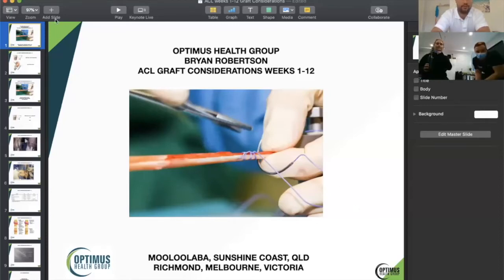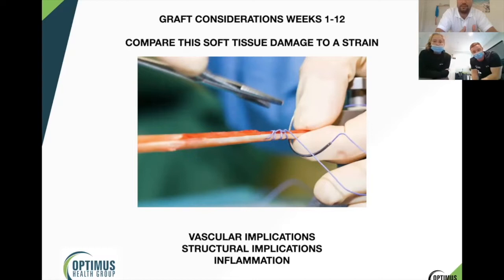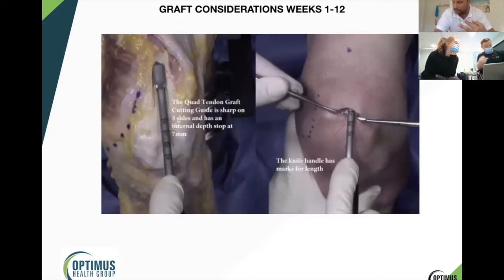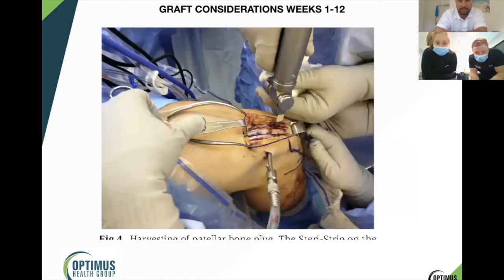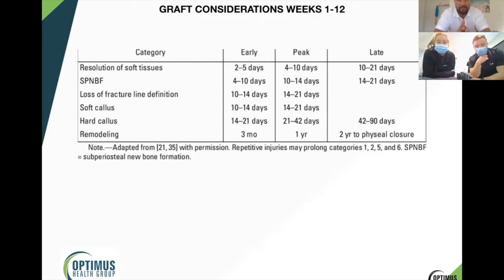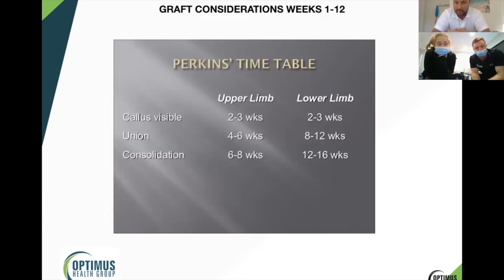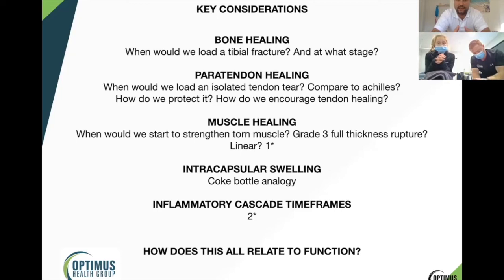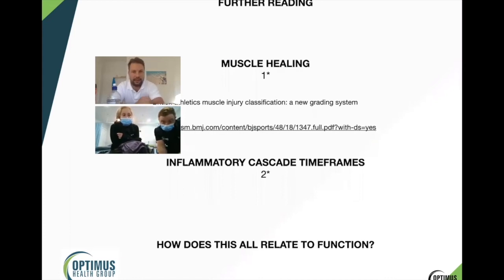ACL Graft Considerations weeks 1-10- Hamstring vs Quadricep vs Patellar- Inflammation/ Early Loading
Graft considerations are important for clients and clinicians when discussing ACL reconstruction- Bryan Robertson of Optimus Health Group discusses the important underlying principles of anatomy and inflammatory cascades, and what clinicians should be looking for when dealing with ACL rehab.

Early loading principles are key to getting a solid foundation of rehab underway. Most clinicians progress rehab and loading without understanding the underlying principles of the physical damage to the knee and structures used to curate the new graft- this video goes into some of those considerations.

Coke bottle analogy at 17:45